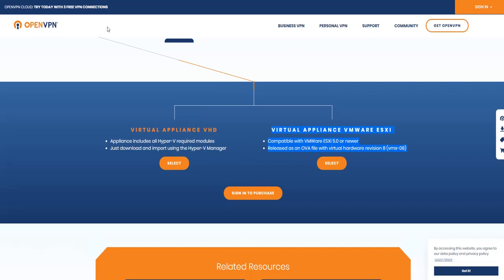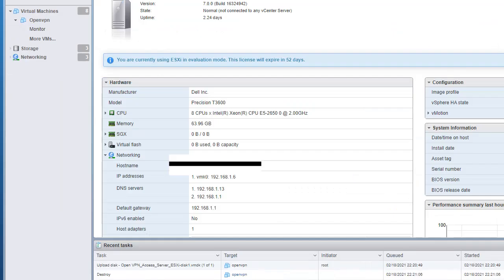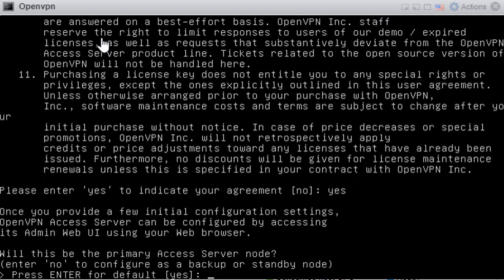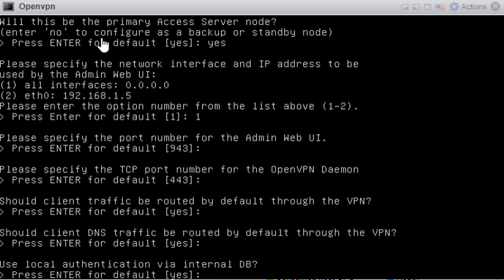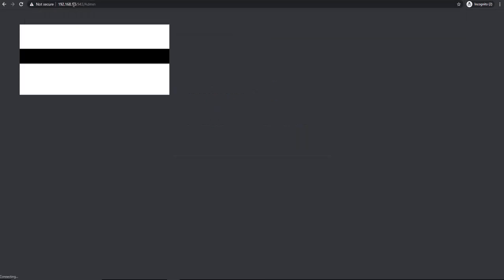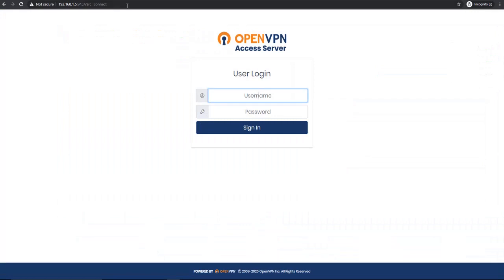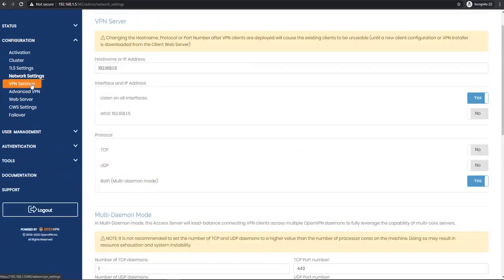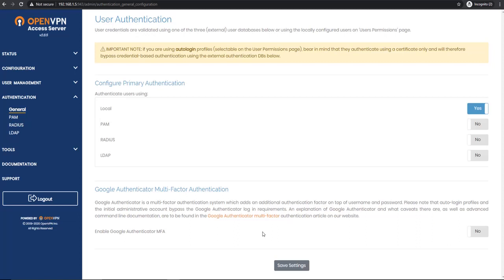OpenVPN Access Sever install part 1 on ESXI Vmware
Learn how to deploy OpenVPN access server on Esxi.

default passwords for root is openvpnas.

For questions and discussions about errors or if you need further assistance please join our discussion community at: